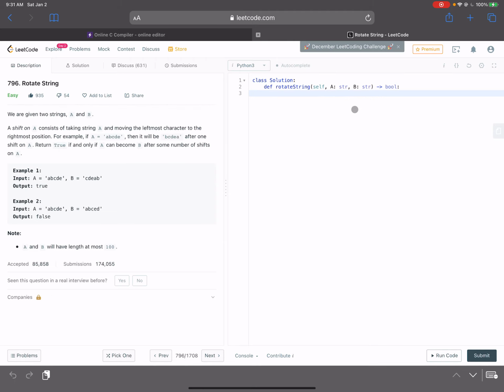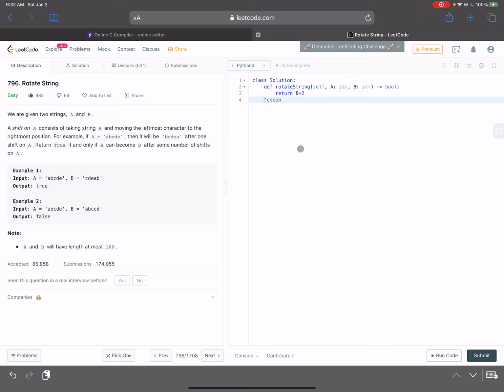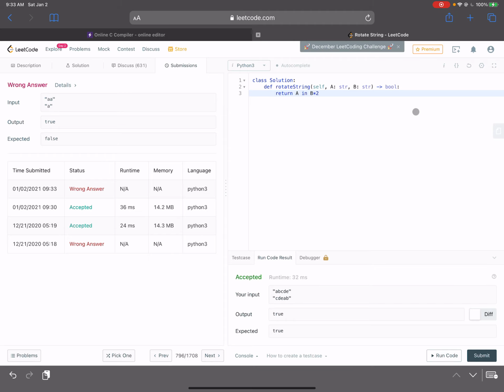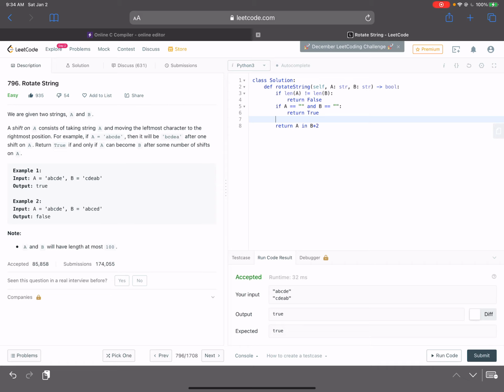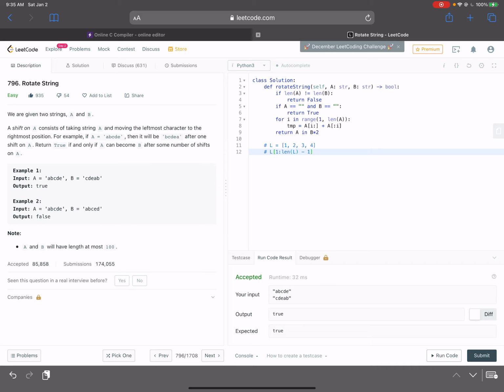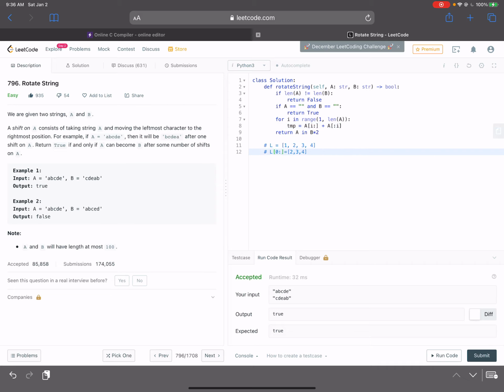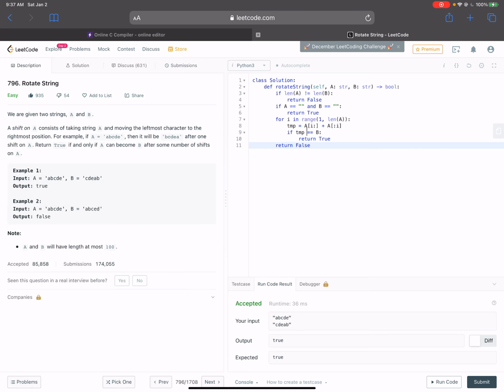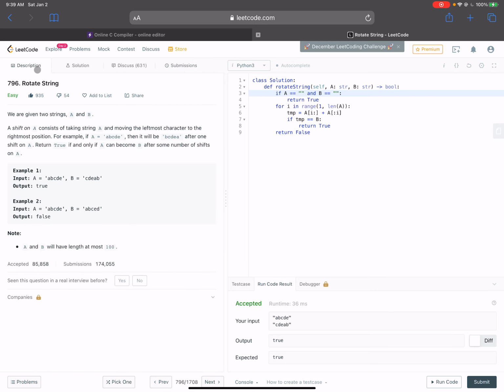Rotate String (796)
2 solutions using python specific features as alternate solutions for your mock interview.